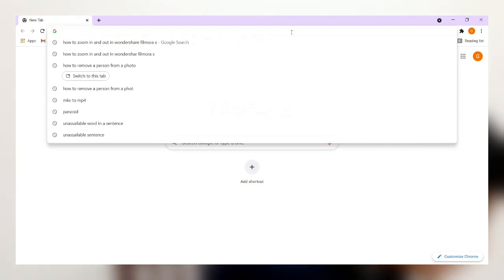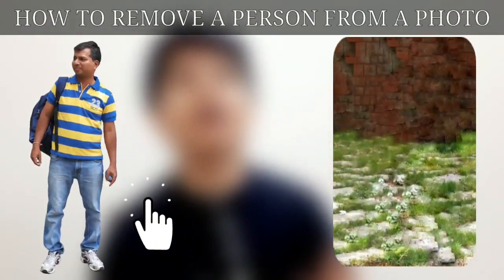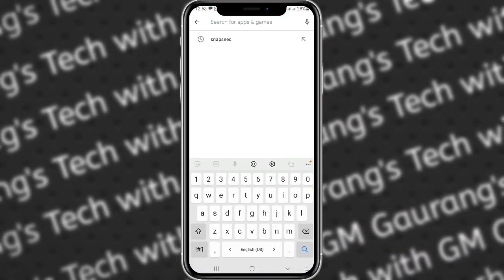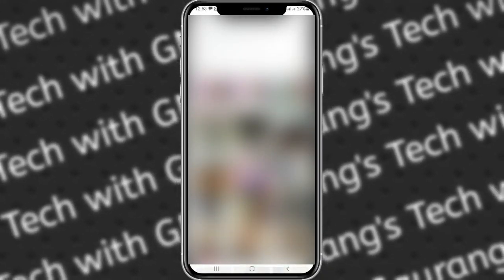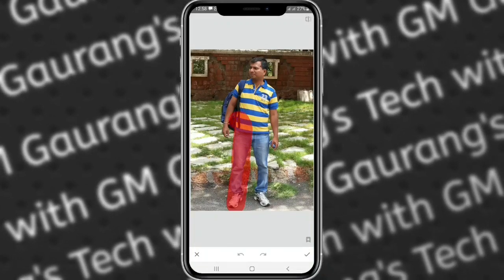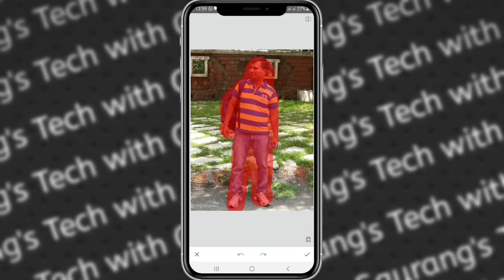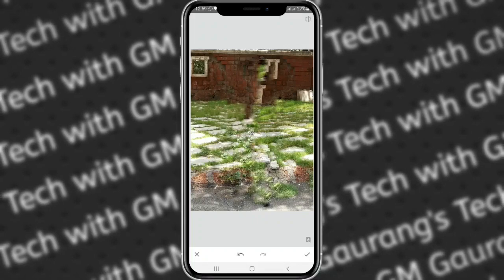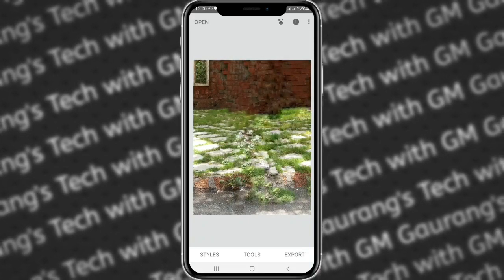HOW TO REMOVE A PERSON FROM A PHOTO ON YOUR PHONE | NO ADOBE PHOTOSHOP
Hi I am Gaurang Mahamunkar a tech youtuber
I always make tech videos on this channel and give you all updates about the latest technology.

About Me 😀
I am 12 year old
Favourite Subject : Maths and Science
Favourite Sport: Cricket, Chess
Birthday: 3rd September

And Thats all,
Have a Great Day
BYE BYE !

Thanks
Gaurang's Tech with GM